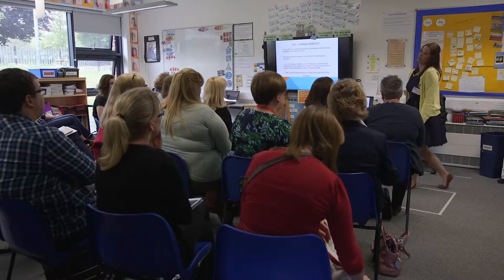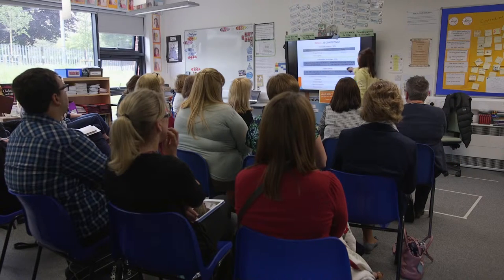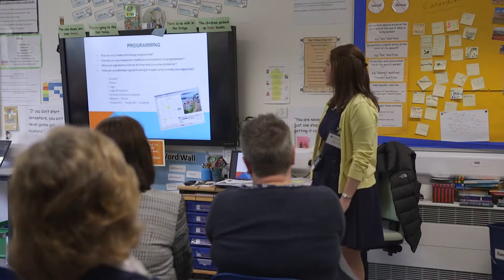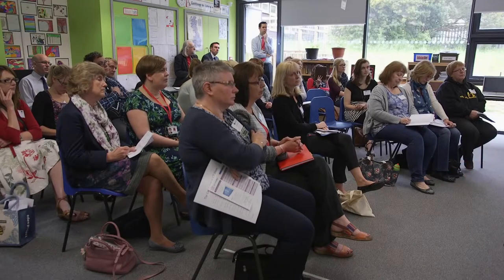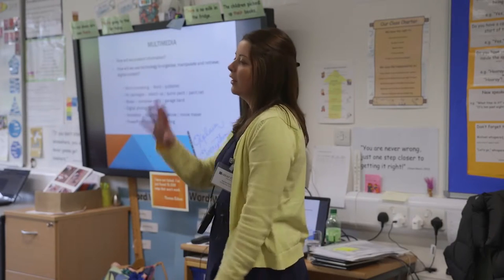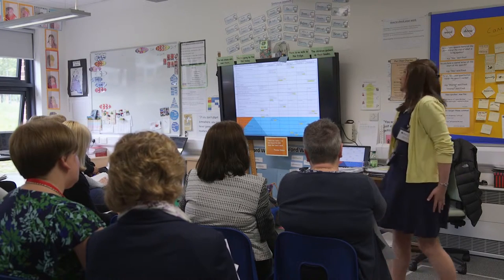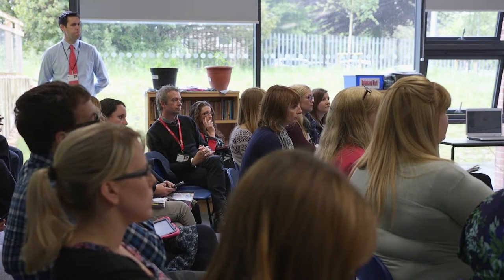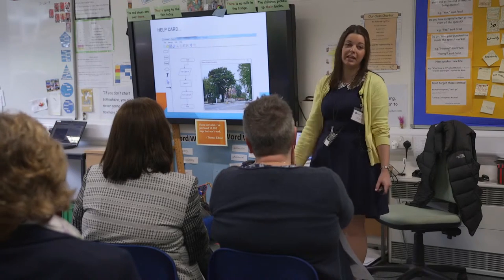Rachel Dickinson - Fordingbridge Junior School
Rachel Dickinson, ICT Co-ordinator at Fordingbridge Junior School discusses the journey from an ICT curriculum to a Computing curriculum. Filmed at the Harrap Education Computing & ICT Show hosted by Weeke Primary School on 22nd May 2015.